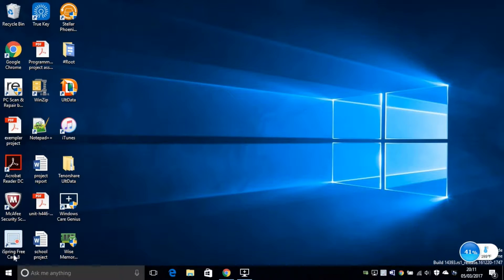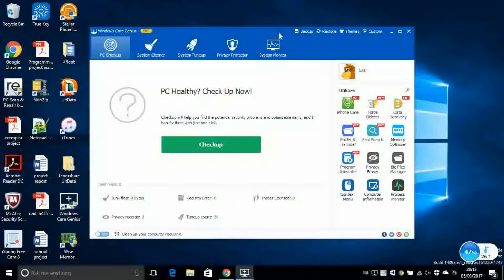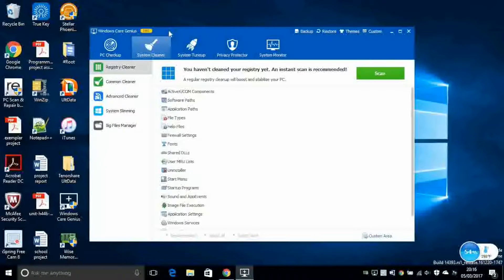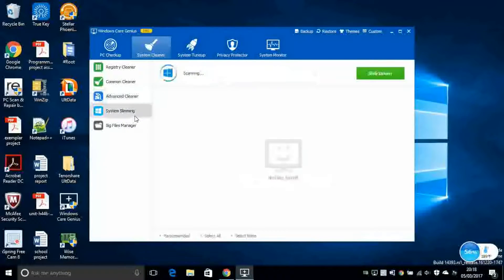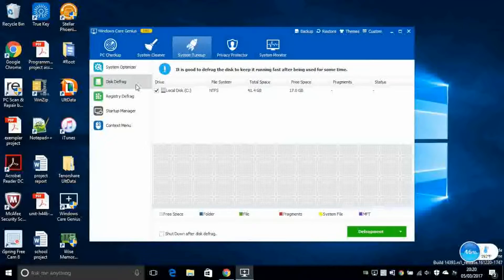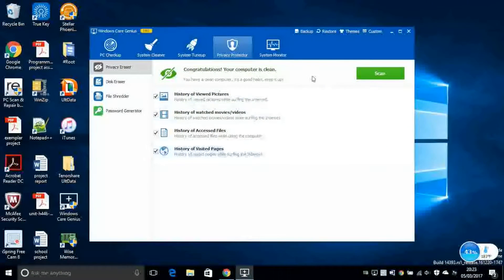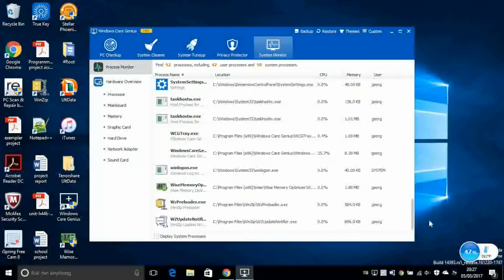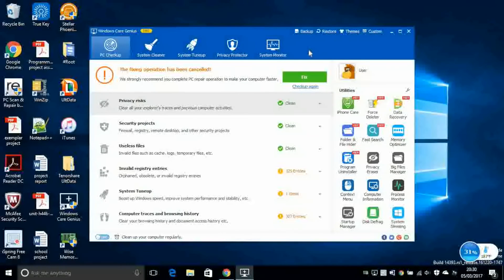Tune up your PC - Windows Care Genius review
Windows Care Genius is a software which helps to preserve the maintenance of your Windows PC. It comes with loads of features ranging from cleaning up your disk to protecting your PC. It's a very easy to use and it's a powerful software.